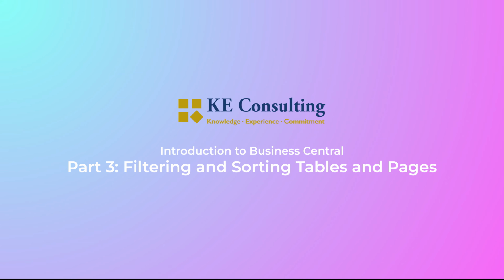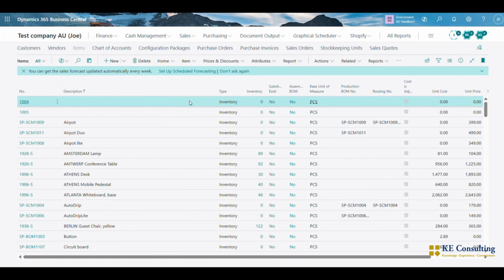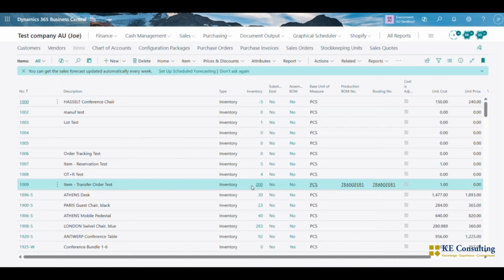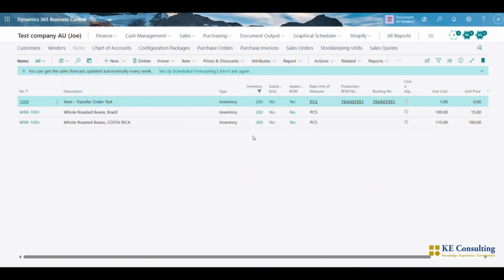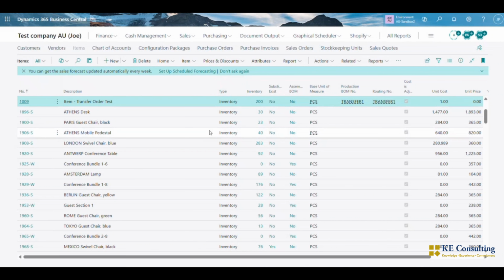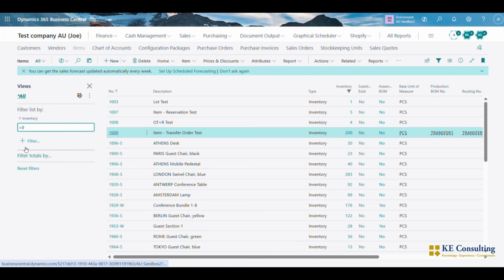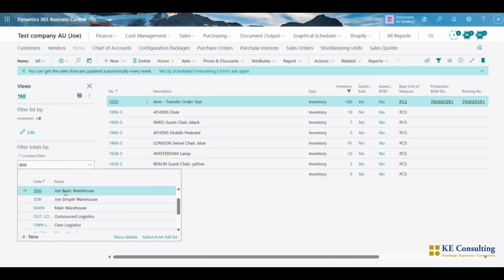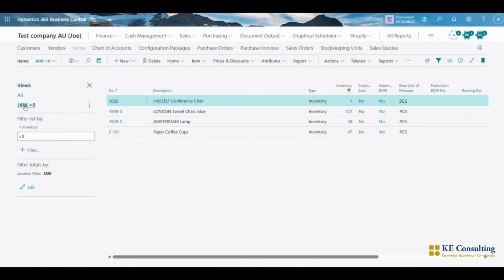Introduction to Business Central - Part 3 - Sorting and Filtering Tables and Pages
Introduction to Microsoft Dynamics 365 Business Central - Part 3 - Sorting and Filtering Tables and Pages. Walkthrough / Tutorial / How to Guide.